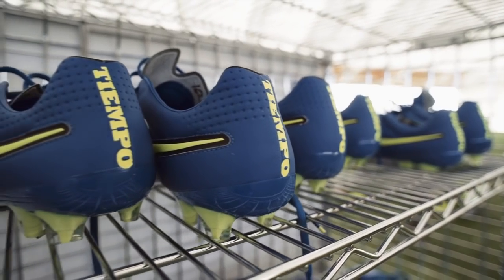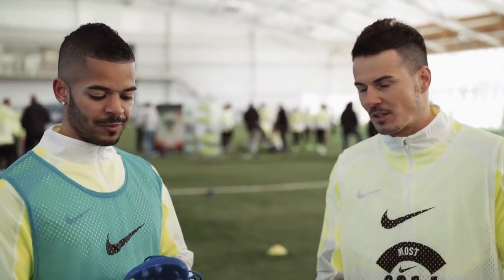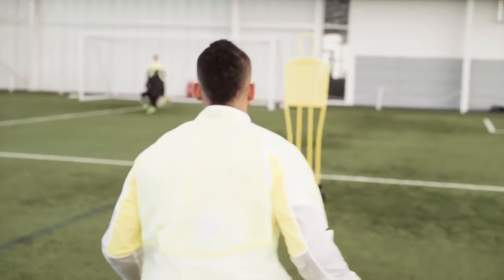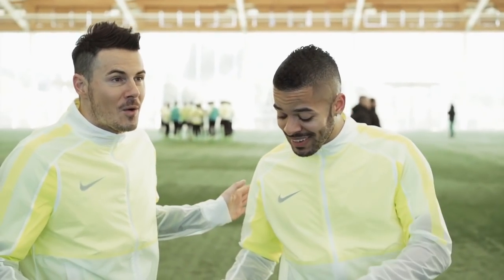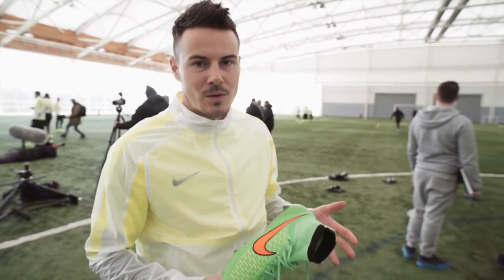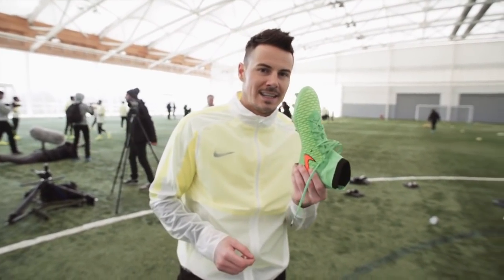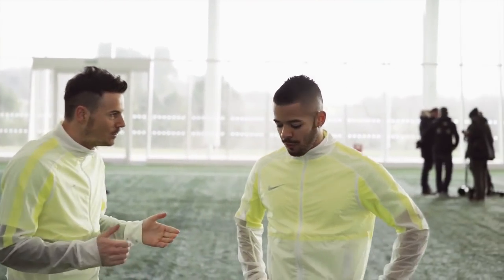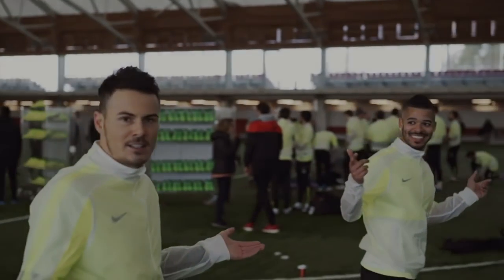Hypervenoms VS Tiempos VS Superflys VS Magistas | Nike Event | F2Freestylers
We were invited to an exclusive Nike event at St. Georges Park to test 4 silos - Hypervenoms VS Tiempos VS Superflys VS Magistas! There was a very short 11-a-side game at the end officiated by none other than Howard Webb. Find out which boots we chose &  what else happened on this exclusive Nike Event! :) Thanks guys, Billy & Jezza